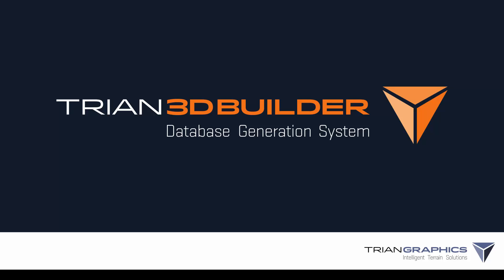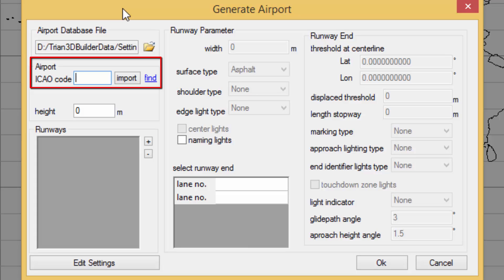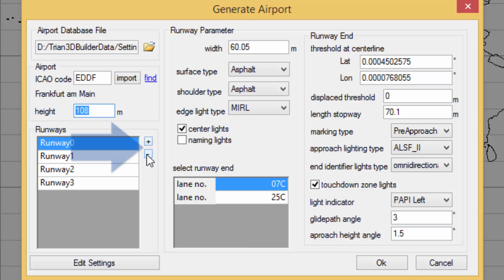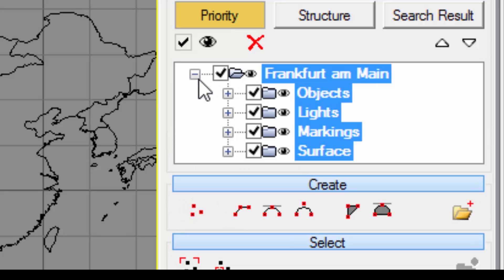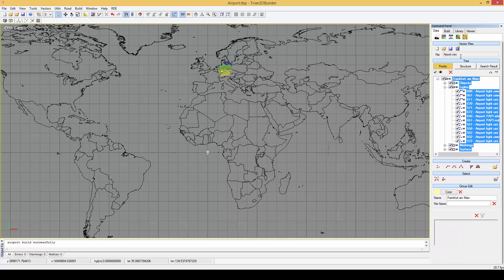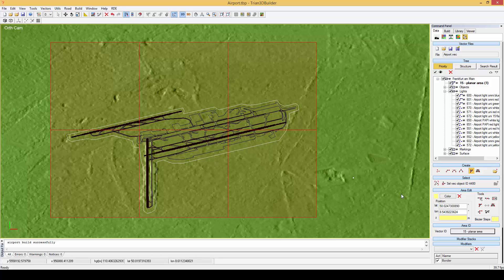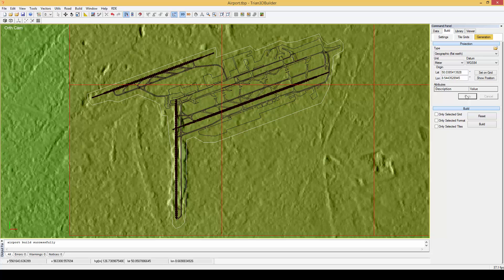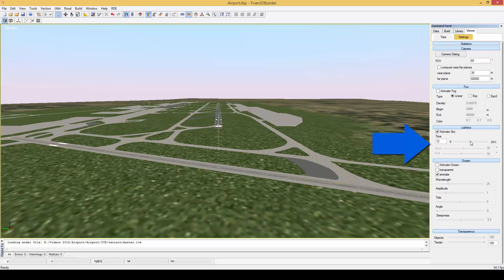Trian3DBuilder - Airport Generation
The Airport Module is delivered with a database of over 20.000 airports, that can be imported and edited afterwards. An airport is generated fully featured for flight simulation use.